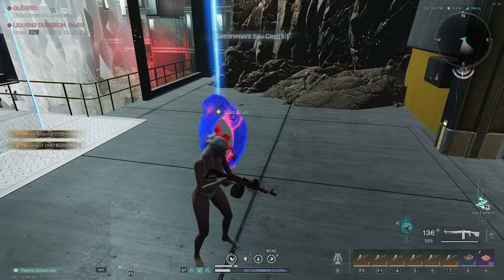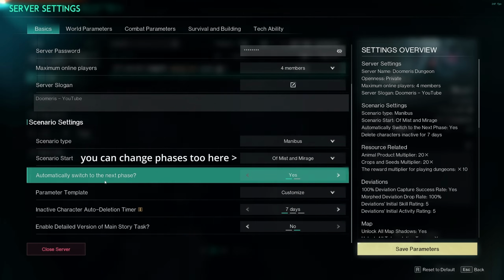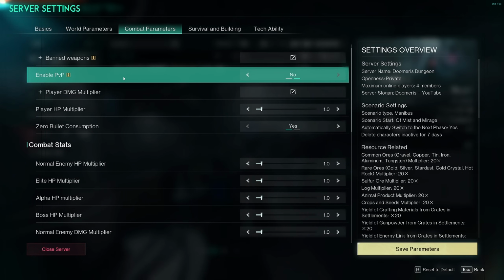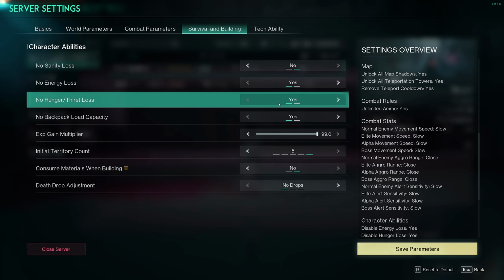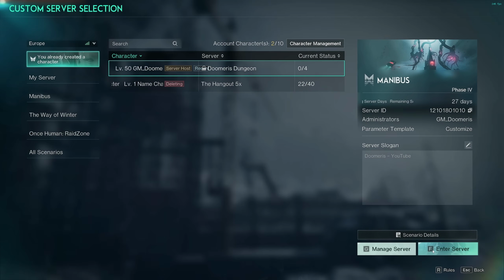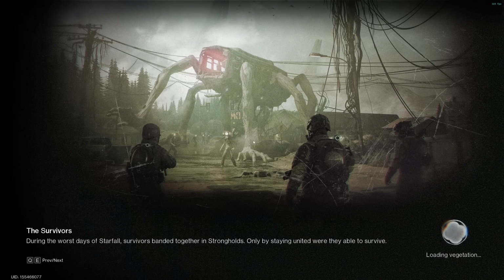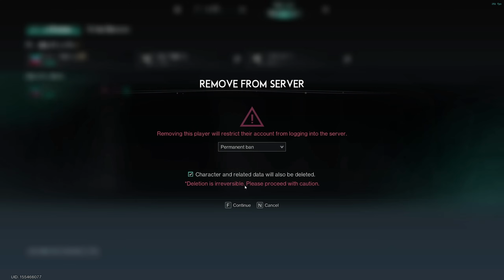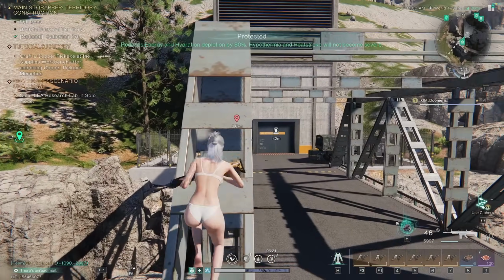HOW TO MAKE CUSTOM SERVERS - FULL GUIDE! - Once Human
00:00 - 00:20 Intro
00:21 - 00:46 About the servers
00:47 - 02:40 How to setup
02:41 - 12:30 Entering the server
12:31 - 13:20 Parameters in game
13:21 - 14:30 How to spawn items
14:31 - 14:53 How to give admin
14:54 - 15:15 Teleporting as owner
15:16 - 15:24 How to set level
15:25 - 15:35 Teleporting as admin
15:36 - 16:27 Godmode for owner
16:28 - 16:50 DO NOT USE THIS
16:51 - 17:05 System message as owner
17:06 - 18:30 How to ban & delete character
18:31 - 20:29 Mods
20:30 - 21:27 5 Territories